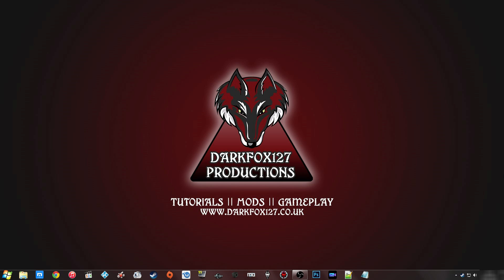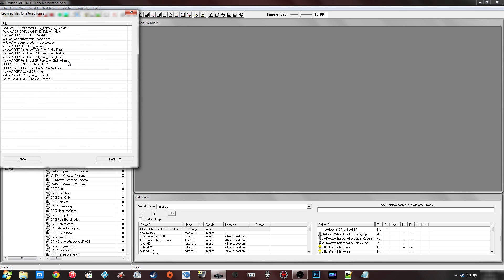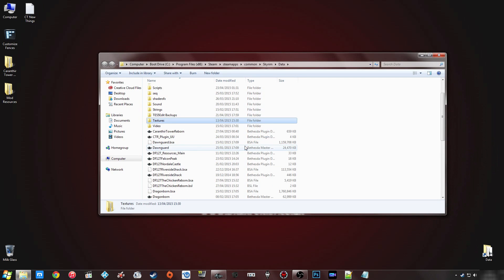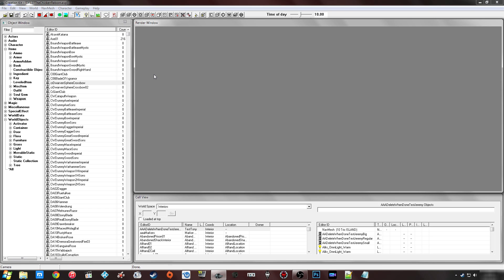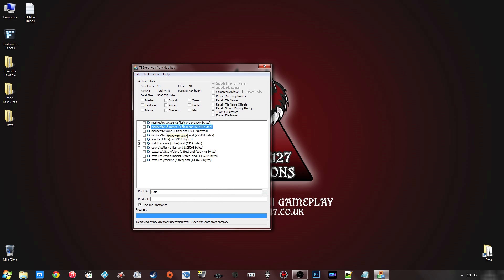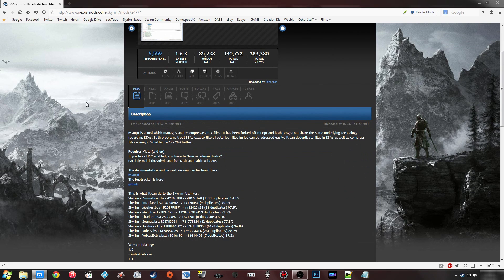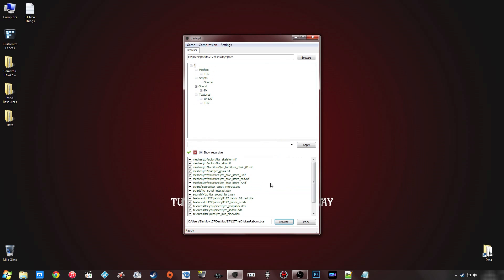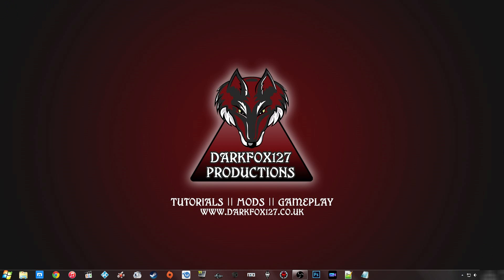Creation Kit (Creating & Unpacking BSA Files)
I decided to make a video actually dedicated to BSA files as it's always been a topic that is hard to find within my other videos. I show three methods of packing up your BSA using the Creation Kit's automatic system, the Archive.exe which is included with the kit, and also BSAopt which is free to use third party program on the Skyrim Nexus.

I also show how you can unpack a BSA if you have the need to have the files loose for whatever reason. I do this using the BSAopt program as it does the job rather well.

Please consider supporting my content